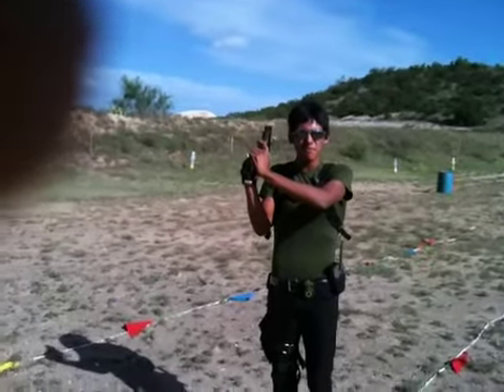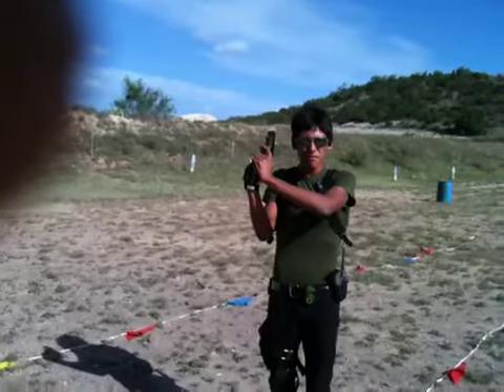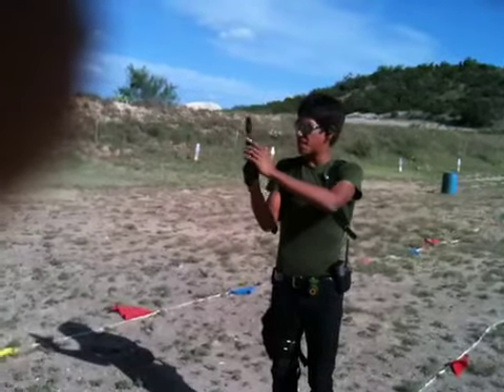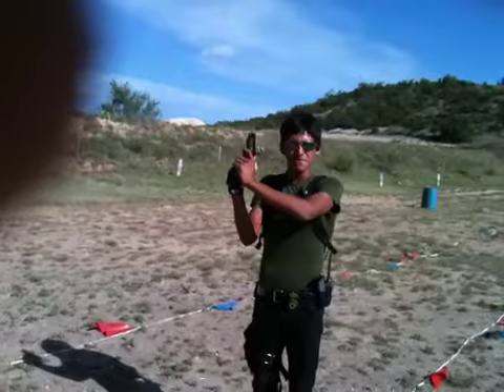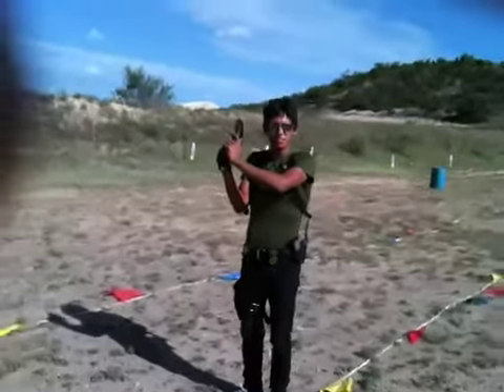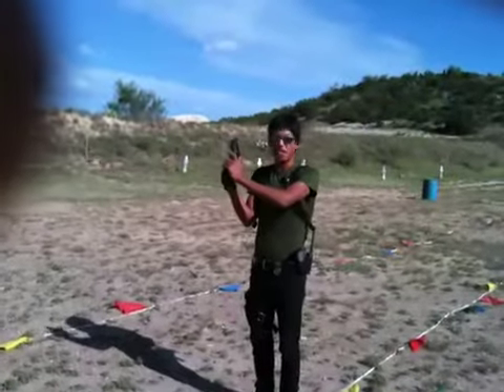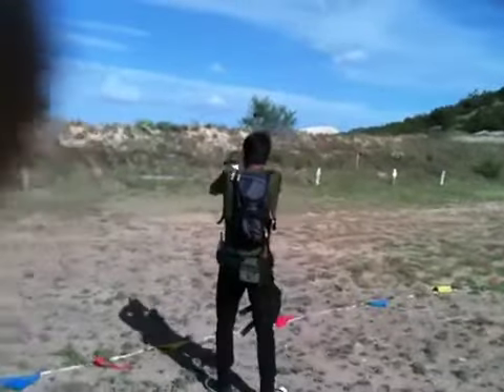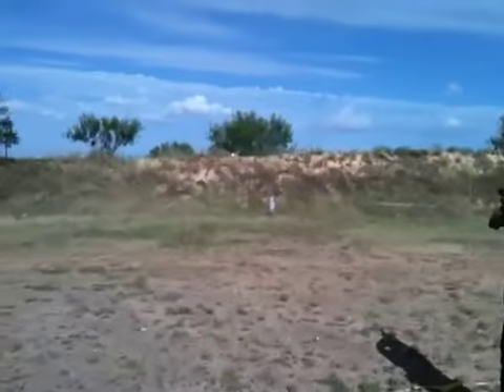BulletBender56) Shooting the XDM.40: Test #1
Yea...Before you Say it I Know I Sucked the First time shooting a .40 but Know that I've Shot over a 300 Rounds though it I Rock at it Now:) A Well Manufactured Weapon In Ergonomics'' Durability'' and Your ''POU'' What ever That May Be Home Defience'' Military'' Law Enforcement'' But Not a Force To Be Recken With End Of Story.